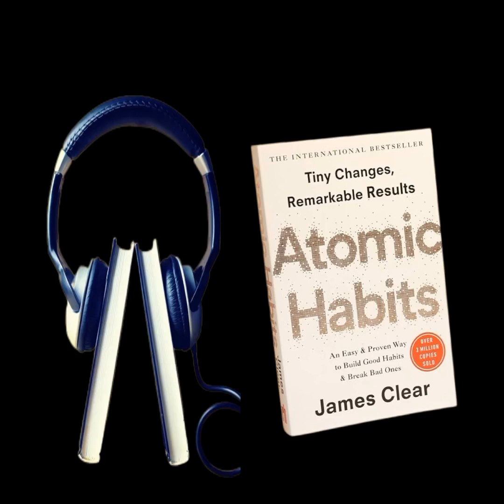An Easy & Proven Way to Build Good Habits & Break Bad Ones _ ATOMIC HABITS.